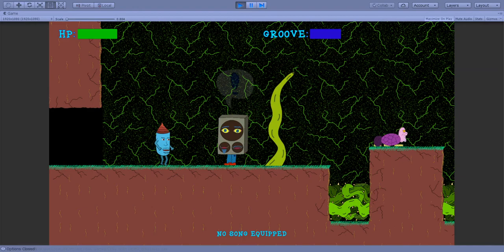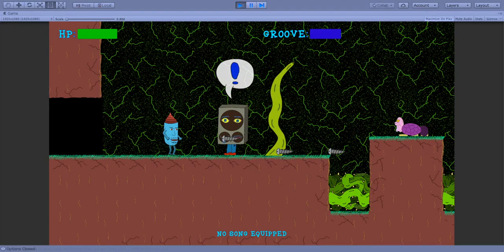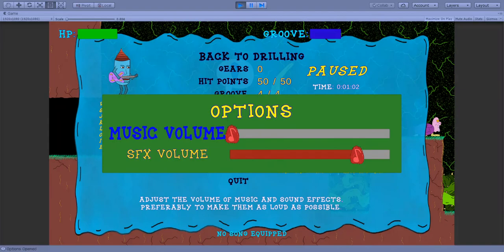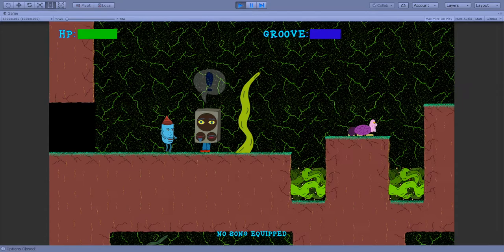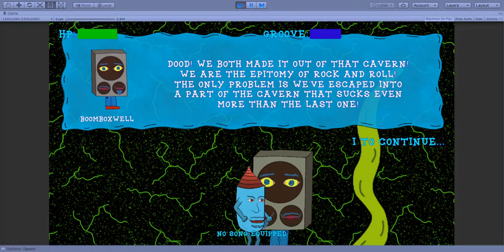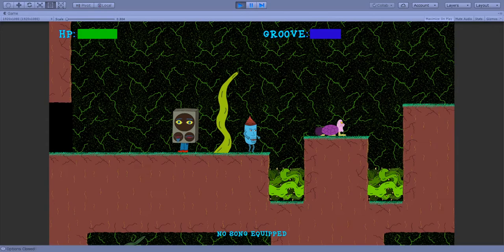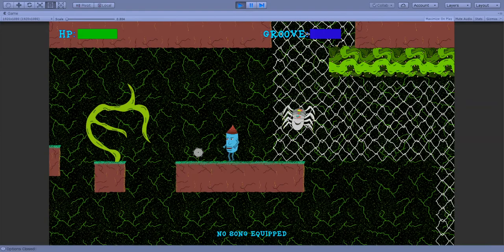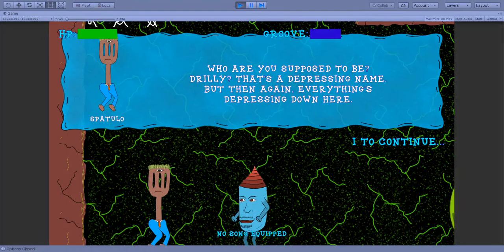DRILLY WILLIS Game Development - SOUND DESIGN!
Sound design is one of the most underrated aspects of game design.

Sound effects are one of DRILLY WILLIS's most unique game design aspects. From drilling enemies to shooting screws to chatting with upset NPCs, the audio adds a lot to the gameplay.

- Mike